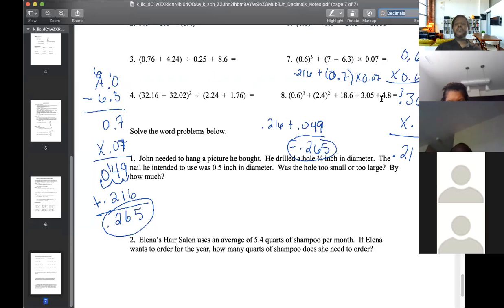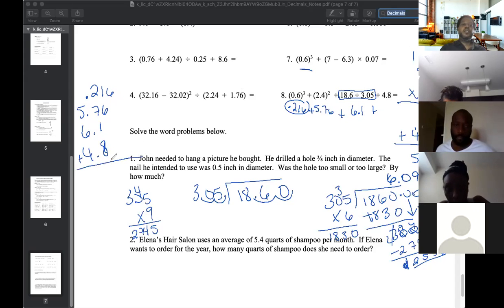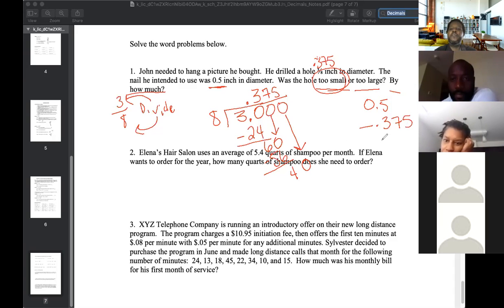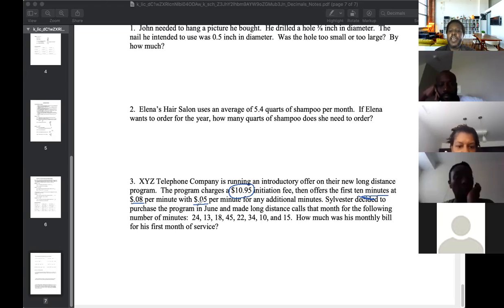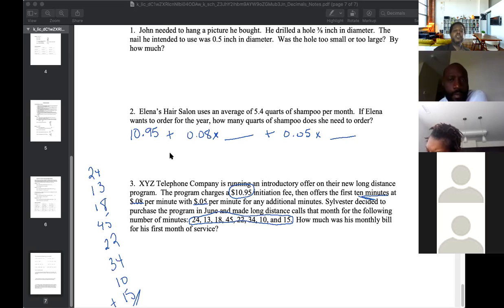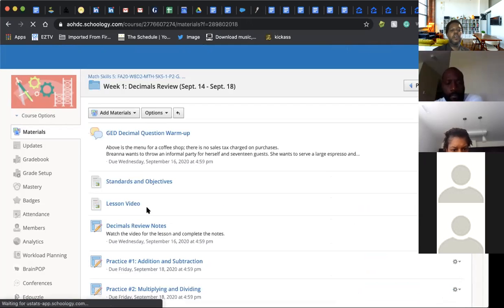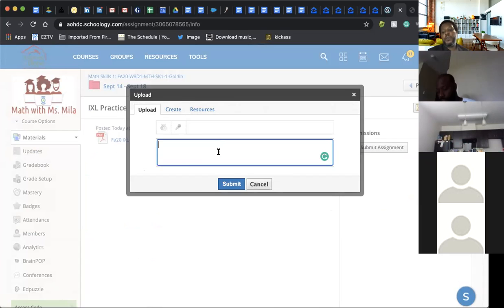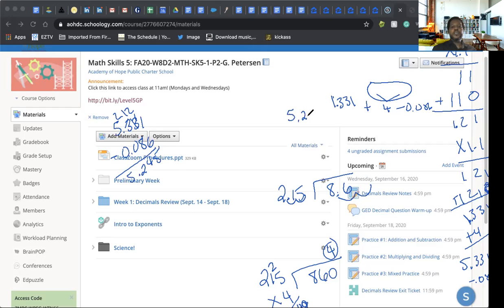Wednesday's Decimals Class